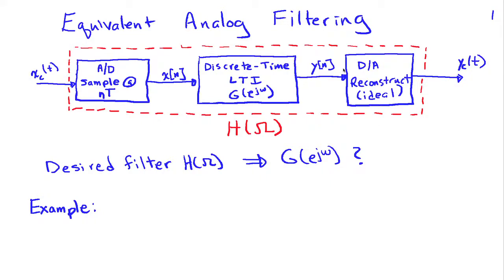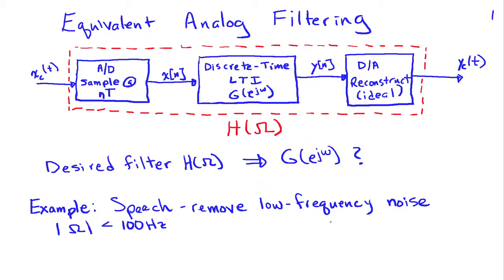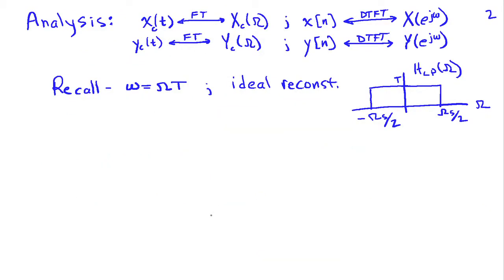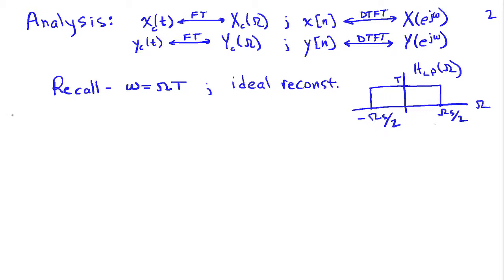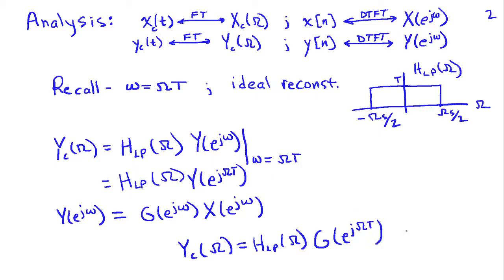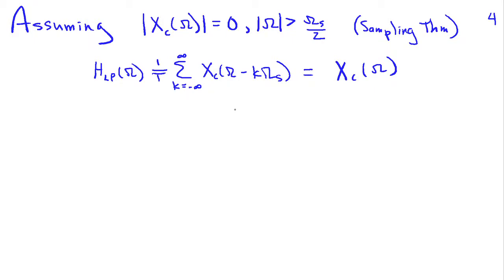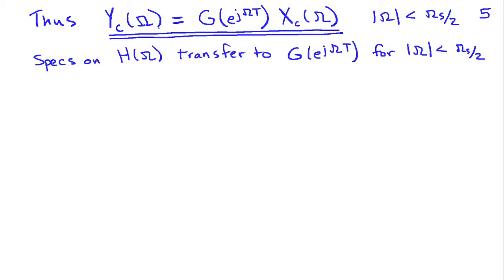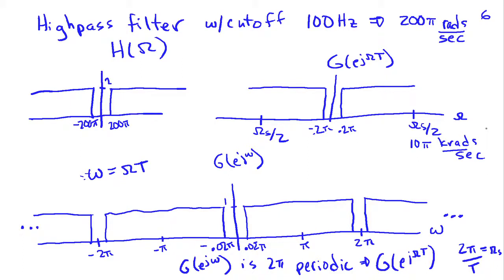Equivalent Analog Filtering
Analysis of the equivalent analog system corresponding to a digital system involving sampling, discrete-time filtering, and reconstruction of a continuous-time signal.